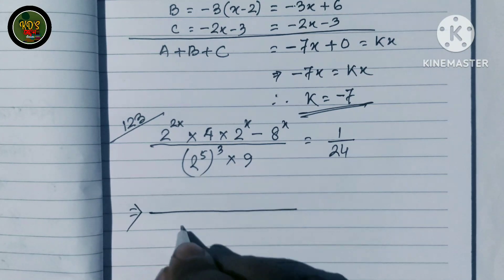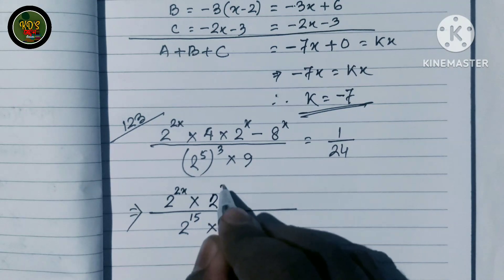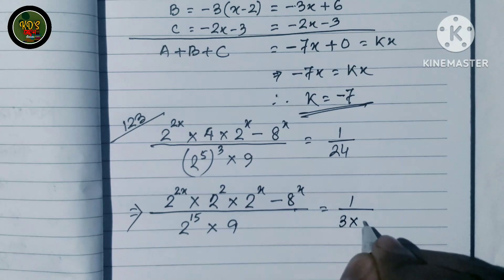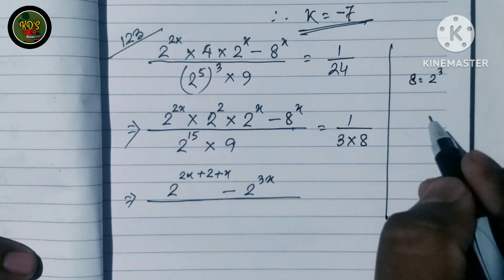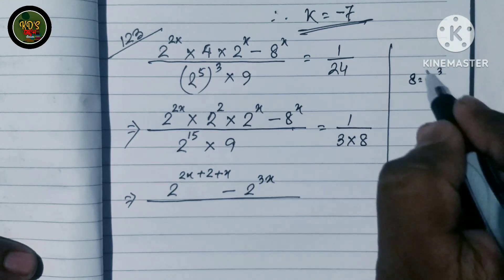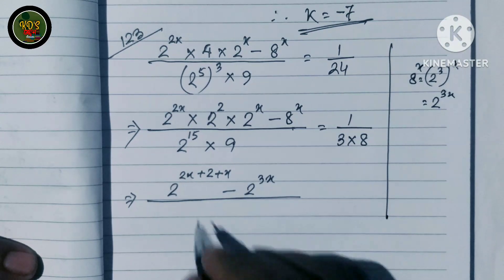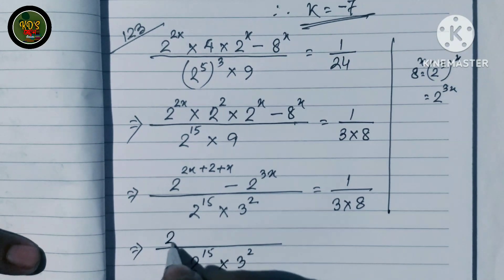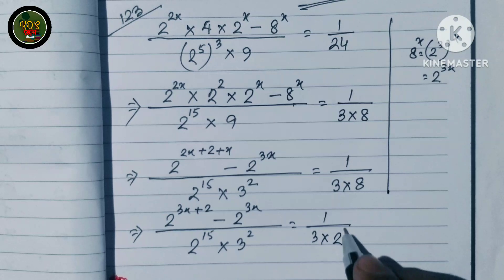AJMAL SUPER 40 ADMISSION TEST PAPER 2023 | Q.No. 120 to 125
AJMAL SUPER 40 ADMISSION TEST PAPER 2023 | Q.No. 120 to 125 | assam Conducted by Ajmal Foundation @Kripal_Das
ajmal super 40 model questions,ajmal super 40 admission test 2023,
ajmal super 40 2023,
ajmal super 40 cut off,
ajmal super 40 entrance exam,super 40,
ajmal super 40 exam paper,ajmal super 40 hojai,ajmal super 40 gk question,
ajmal super 40 preparation,ajmal super 40 class 11 questions,
ajmal super 40 admission test 2023 class 11